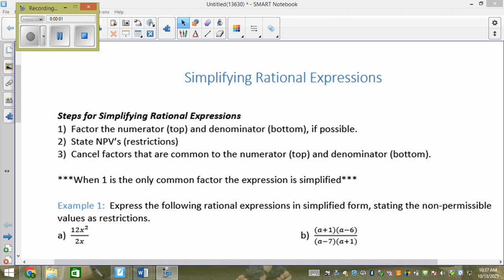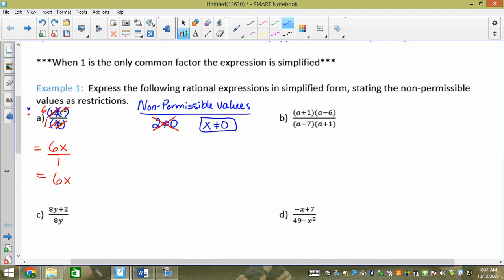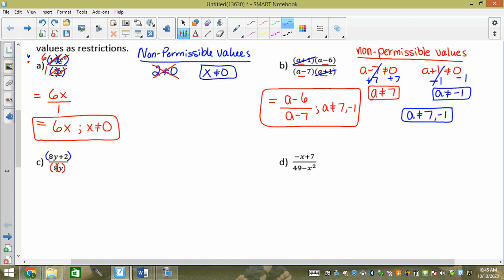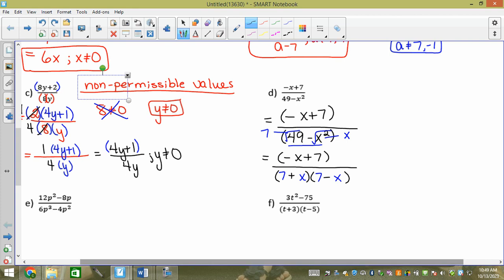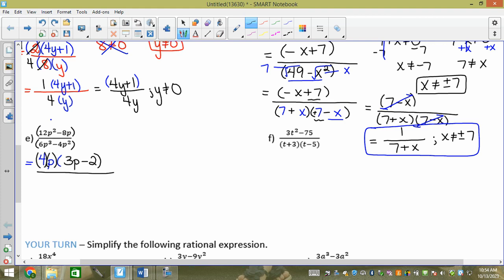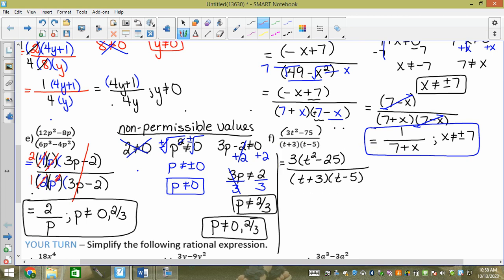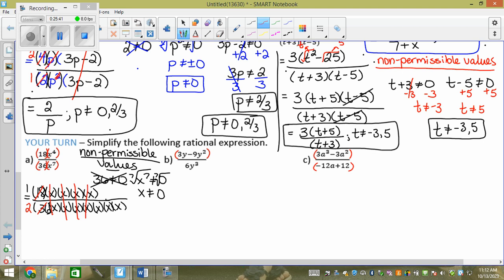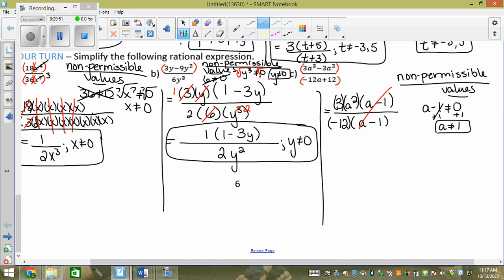October13 simplifying rational expressions